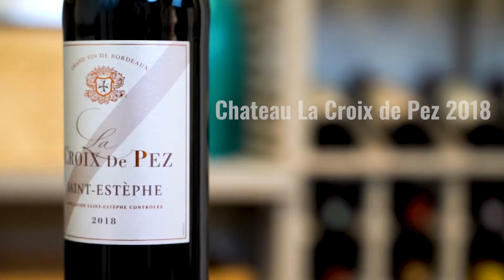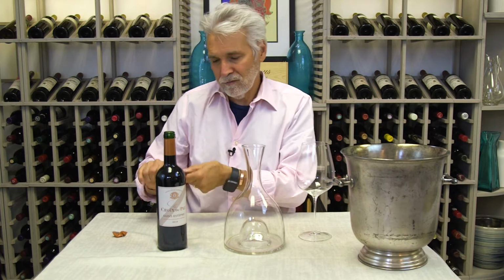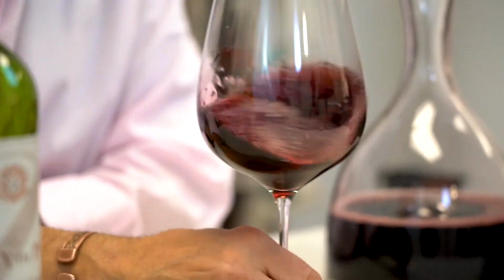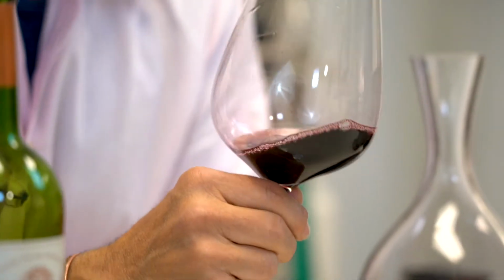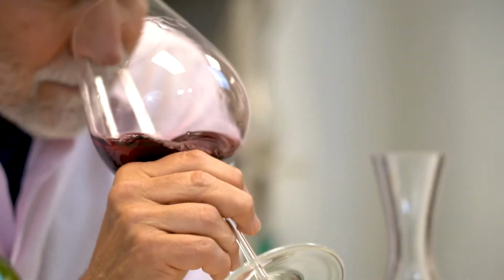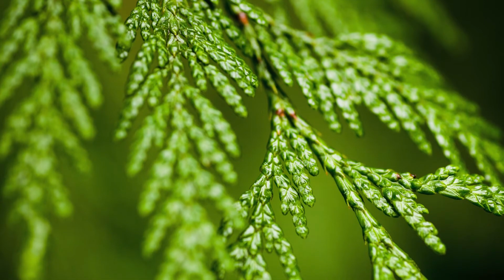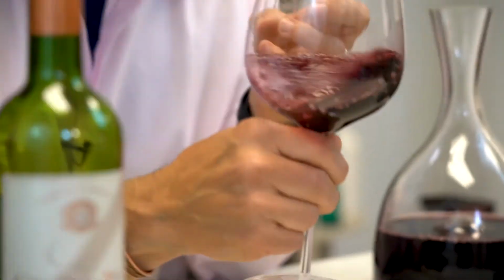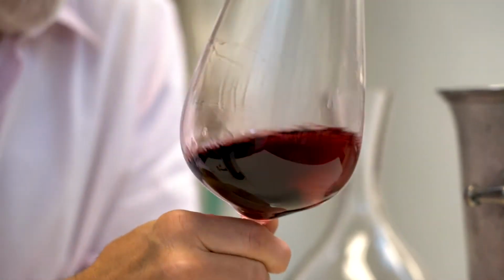Chateau La Croix de Pez 2018 Saint Estephe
A surefire way to get a bargain in Bordeaux is to find wine from a chateau that's not well know but neighbors chateaux that are. In this case the neighbors have names like Montrose and Cos d’Estournel!